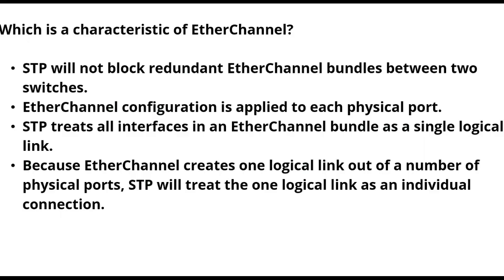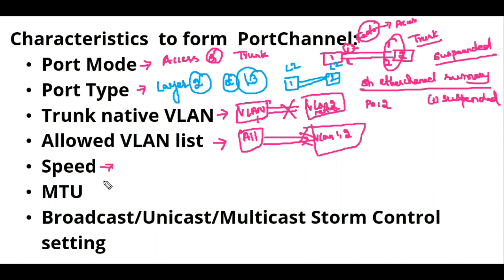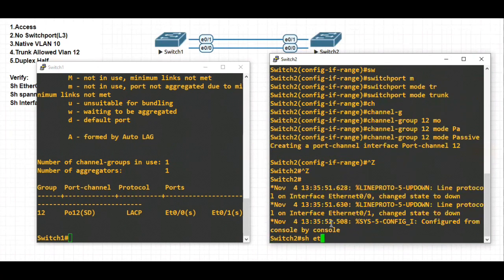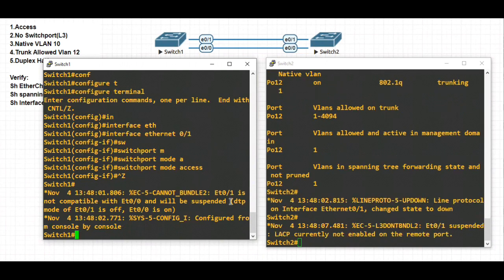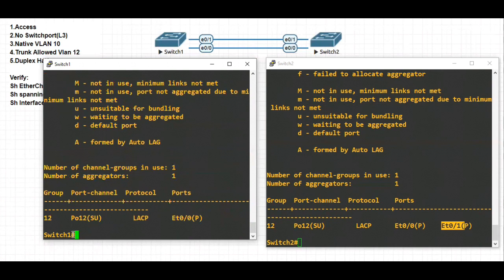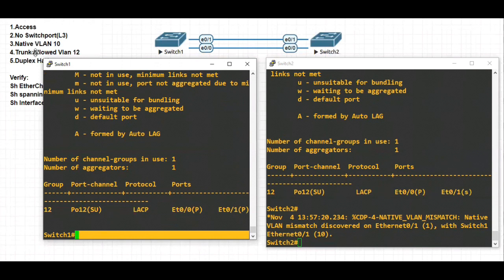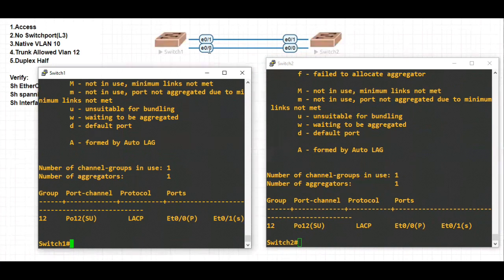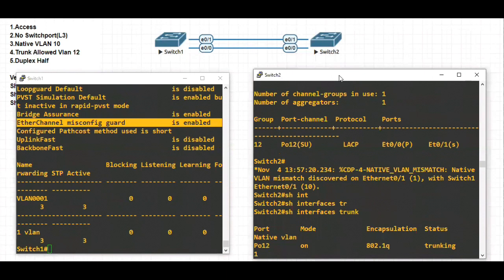Troubleshooting EtherChannel Bundle | Misconfiguration Gaurd | NetworkTechZone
Hi Friends!

This video is about Troubleshooting Misconfigurations In EtherChannel Bundle:

Here are the link of my previous videos related to EtherChannel

EtherChannel Load Balancing: Step by Step Configuration